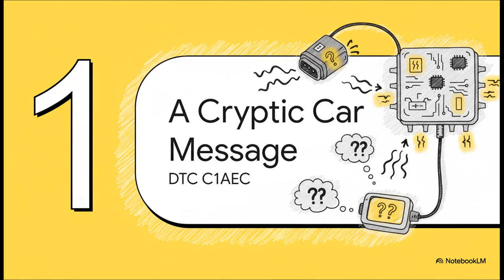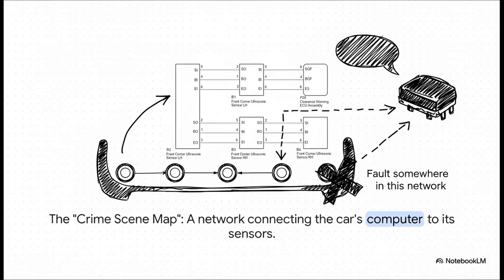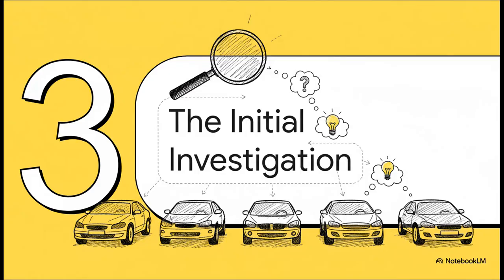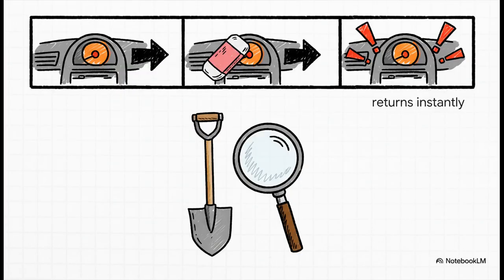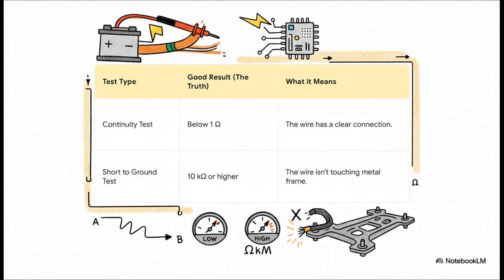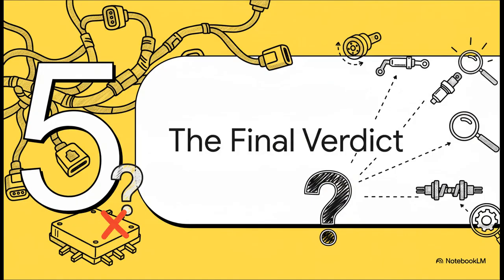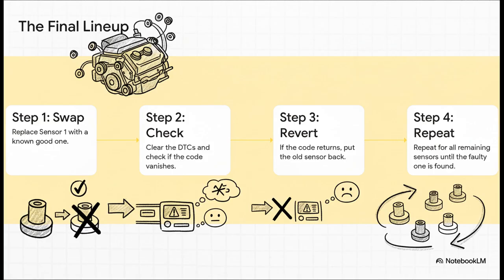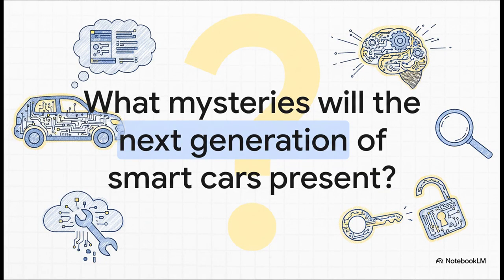Decoding Your Car: C1AEC Explained | What This Code Really Means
In this episode of **Decoding Your Car**, we explain the **C1AEC diagnostic trouble code** and what it actually means. This isn’t just a definition—we break down how the system works, why the code sets, and how proper diagnostics identify the real problem.

If you’re dealing with a C1AEC code, this video helps you understand:

* What the code indicates
* Common causes and failures
* Why misdiagnosis happens
* How professionals approach diagnostics correctly

This channel is dedicated to **real automotive diagnostics**—using logic, data, and testing instead of guessing or replacing parts unnecessarily.

🔧 Accurate diagnostics
📊 Clear explanations
🚫 No parts cannon